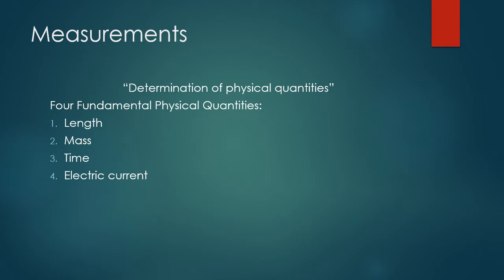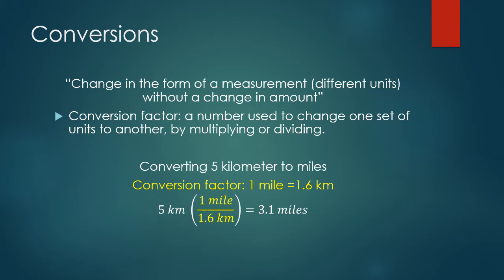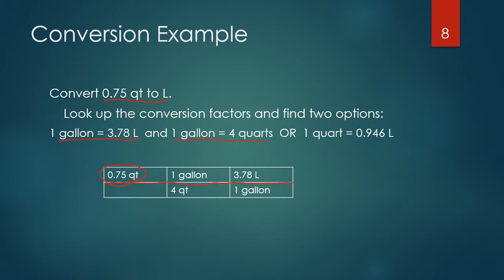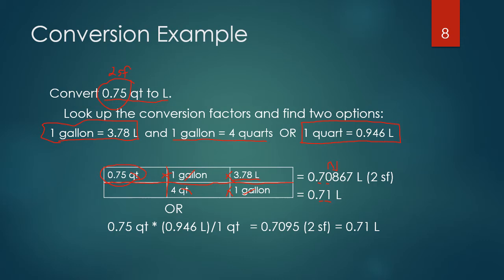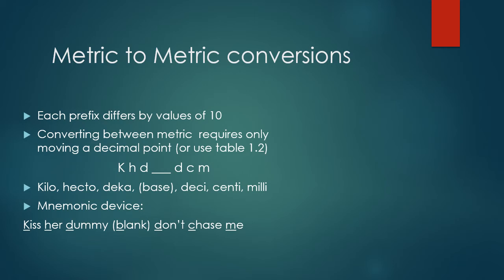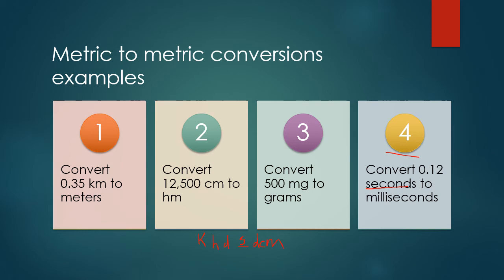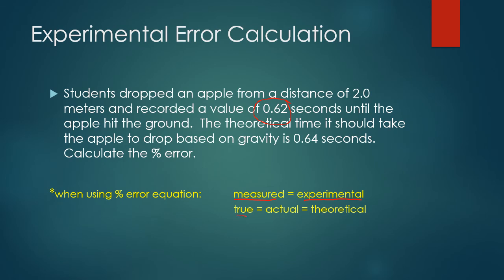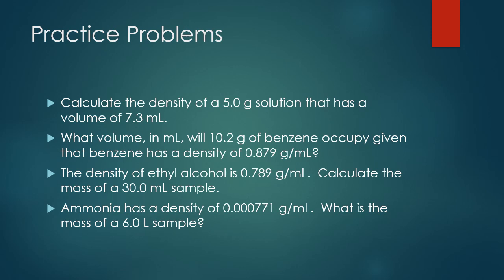PHYS 1300 CH 1 PP Part 2 Conversions and Density (Quern)